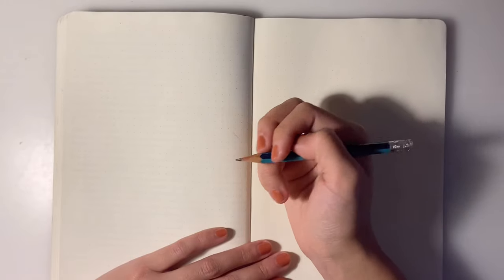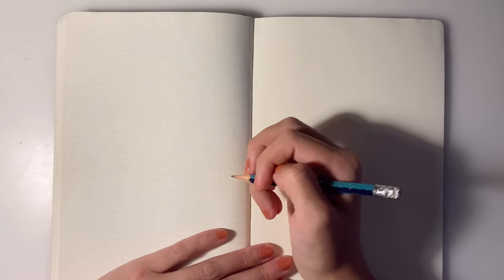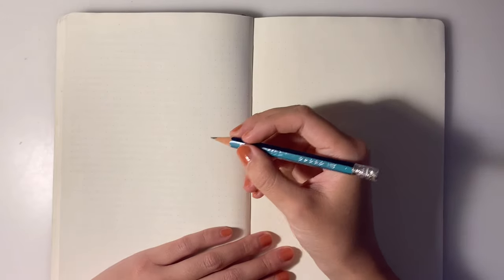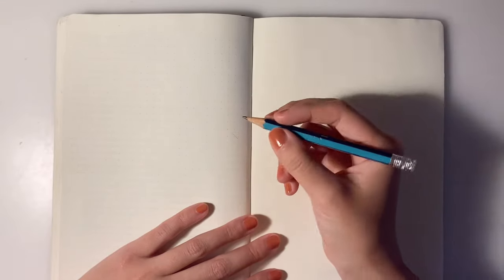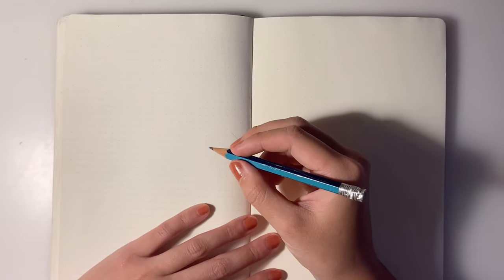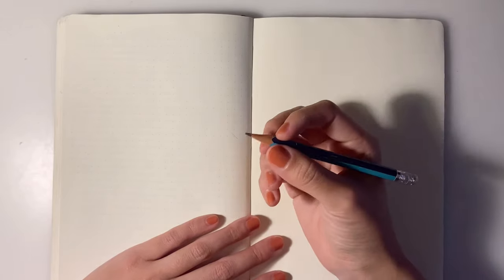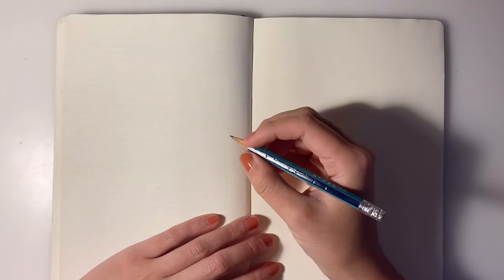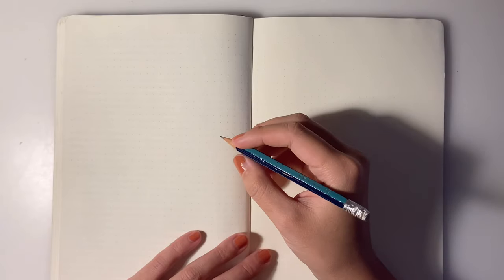learning to hold a pencil properly ~ 30 day challenge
Hello, welcome back to this channel and a new video. For the last 30 days, I did a challenge to change my old habit. I tried to hold the pencil differently, because when I write or draw, the way I hold pencils make my hand hurt after a while.

After the 30 days is up, I still find it easier to write in the old way. I would definitely need much  more practice until I feel completely comfortable to hold the pencil in the new way.
For drawing(which is why I started this challenge- so that my hand will not be so tired when I draw for a long time), I think I will keep the old way for now, and only when I need to draw simple strokes, I will try to draw hold with the new grip. And gradually, I hope I will feel confident to draw with the new way. :)

llanatime